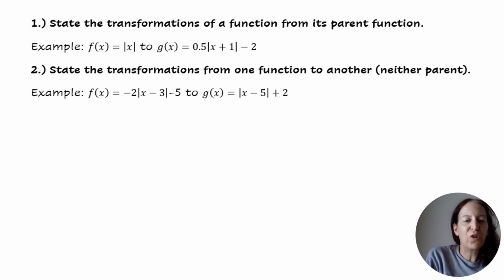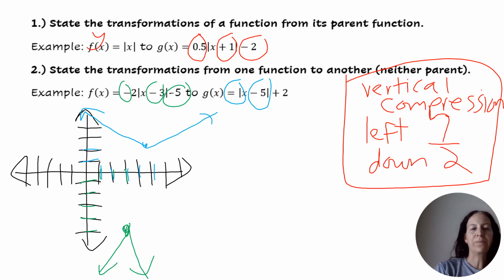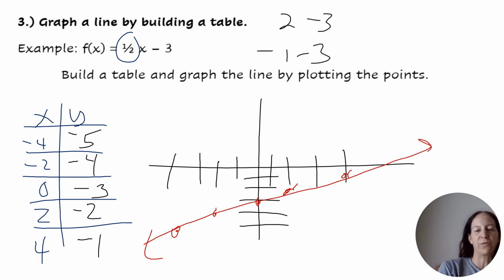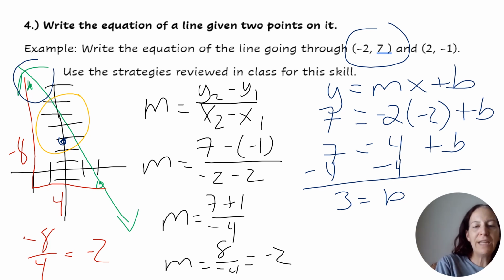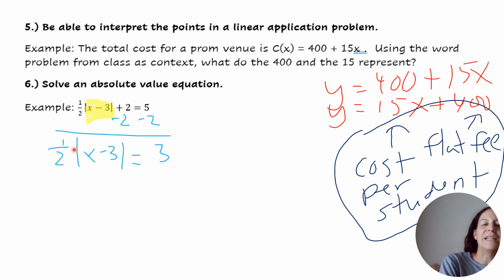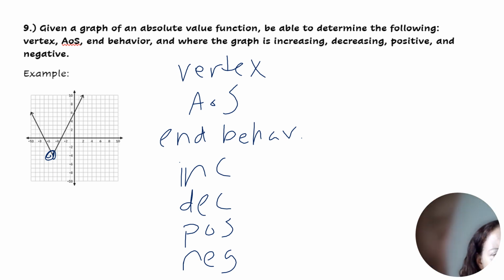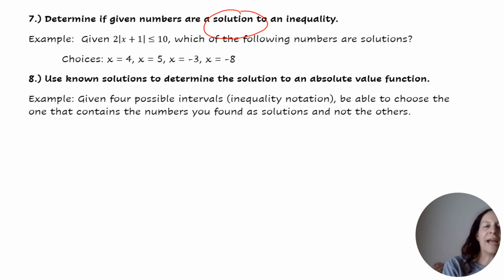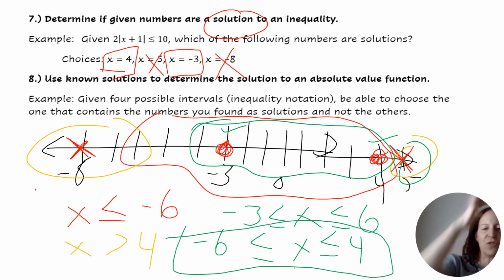Unit 1 Review 23-24